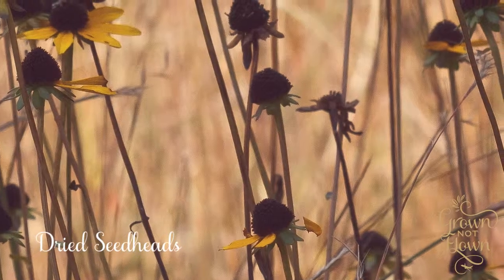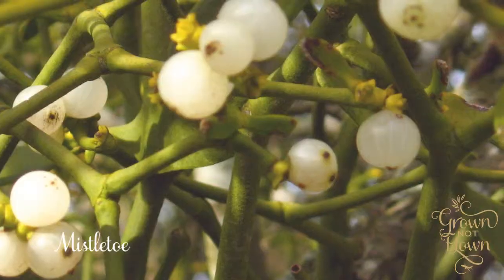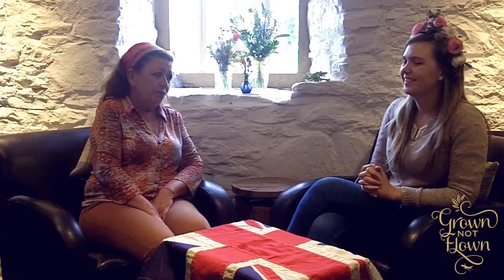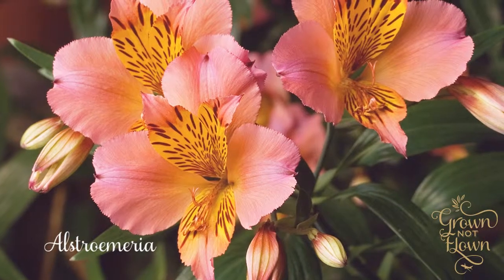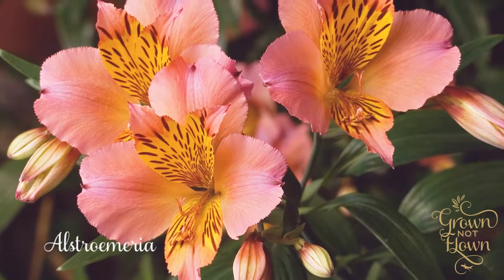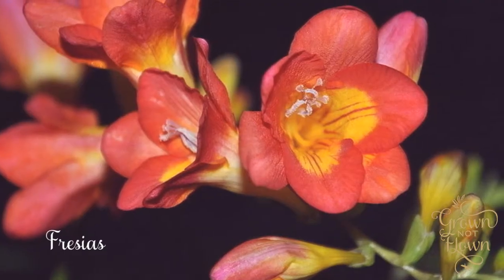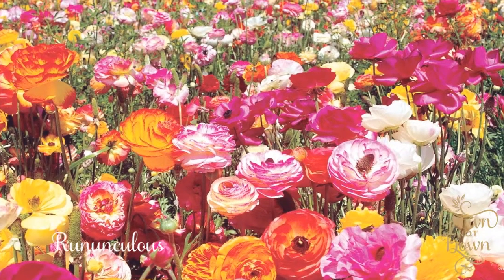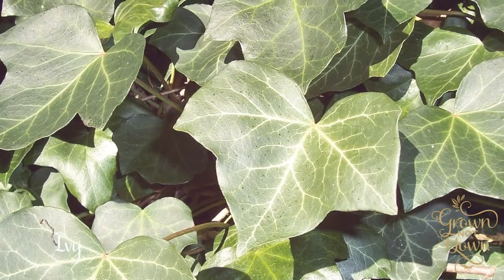What British Flowers are available in the Winter?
A short video from Jan and Izzy from The Great British Florists, helping any future brides with what flowers are available in the Winter months.

This will be useful in choosing a month to get married, picking a colour style and an idea of textures available.